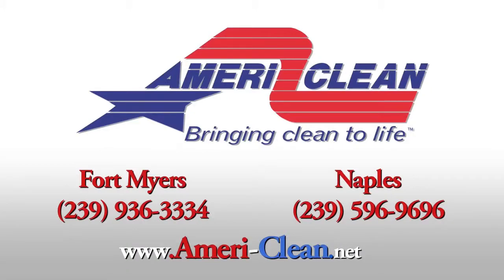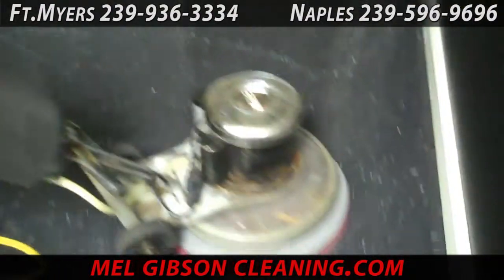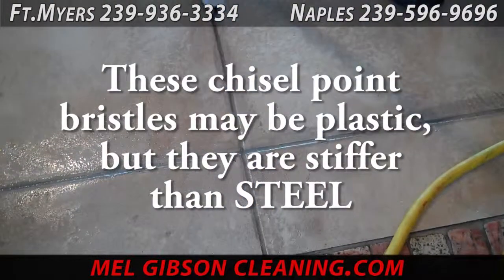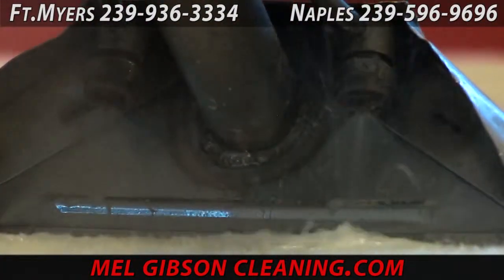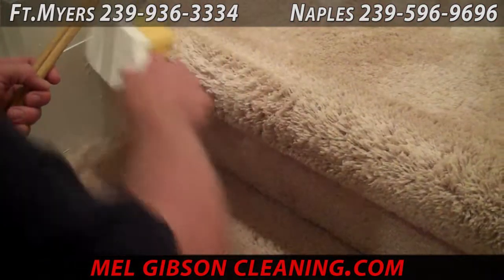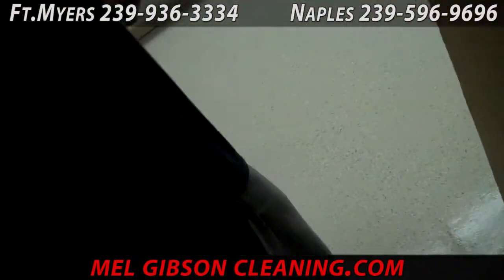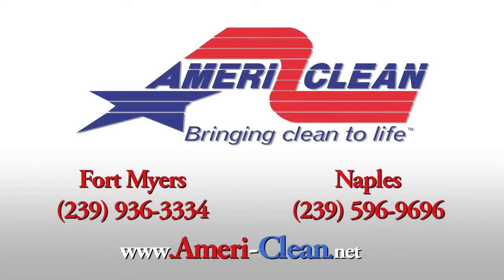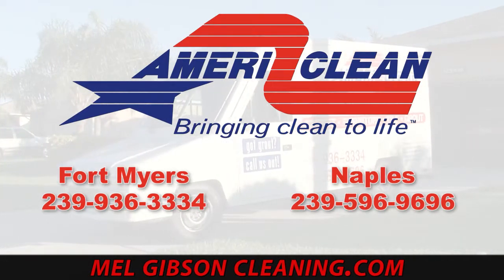Fort Myers Cleaning Services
Ameri-Clean has offered Ft. Myers, Cape Coral and Naples 25 years of reliable, professional service.

    A wide variety of commercial janitorial services
    Residential and commercial floor refinishing and waxing
    Wood and laminate floor care
    Commercial & Residential Carpet cleaning
    Upholstery and leather cleaning
    Office cleaning